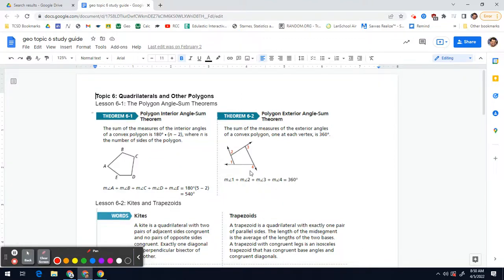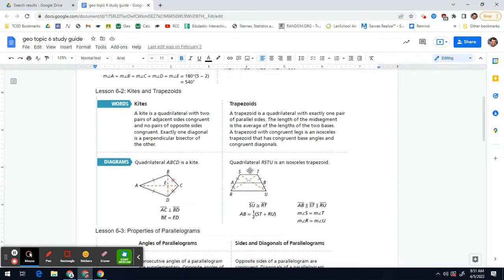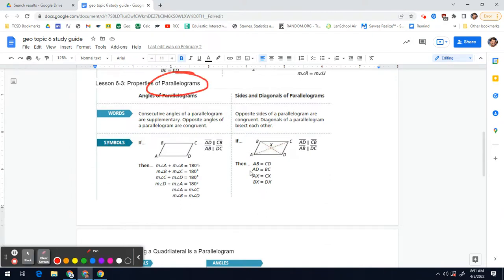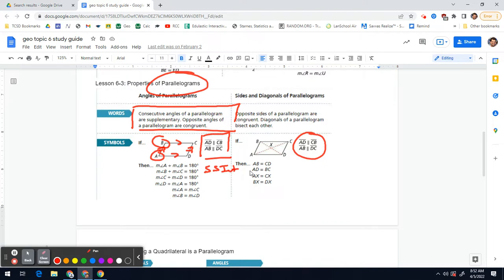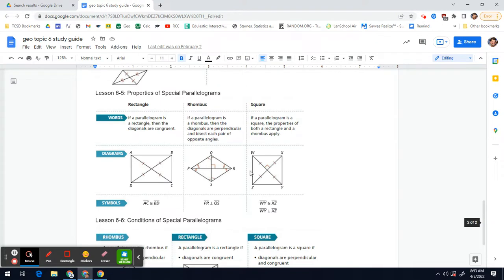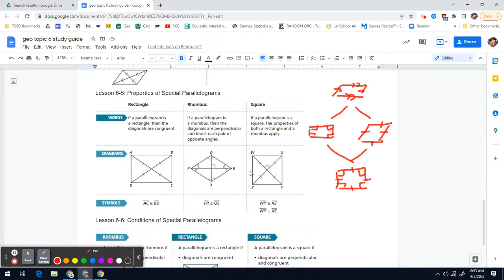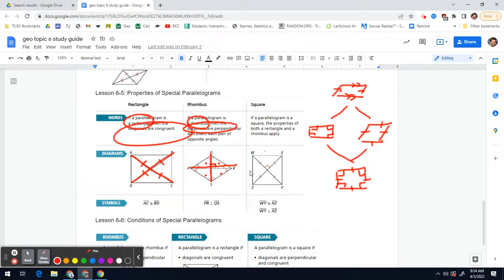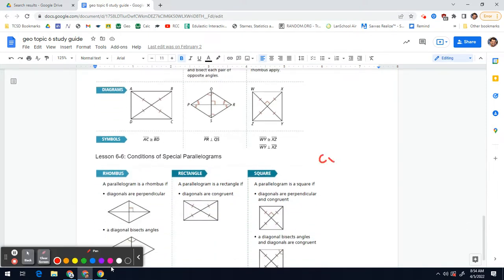geo OST topic 6 review